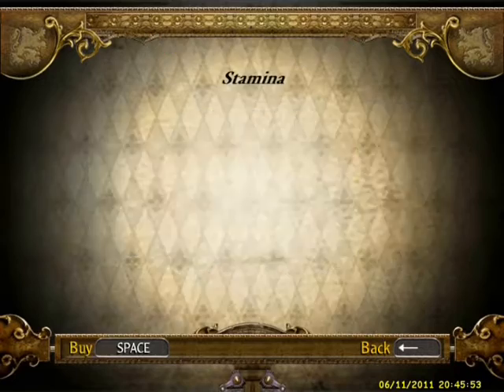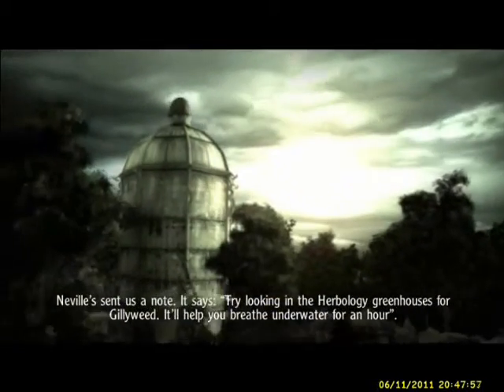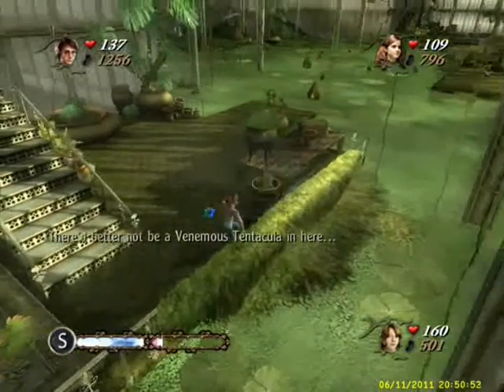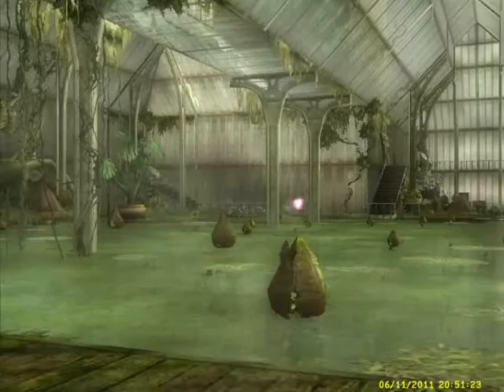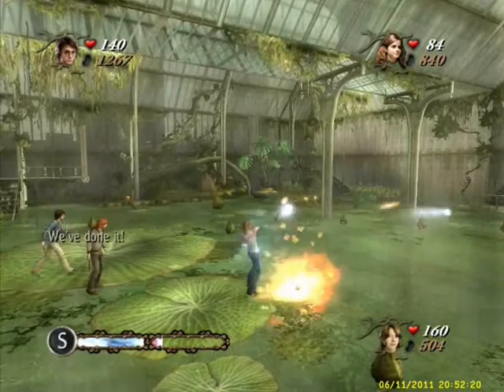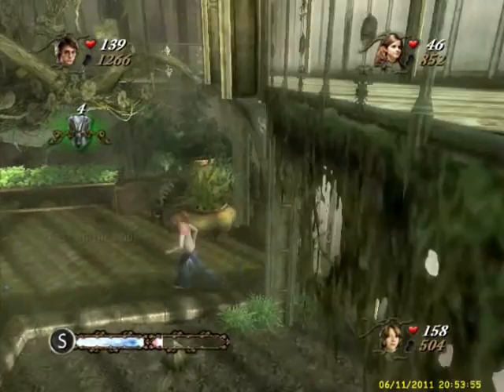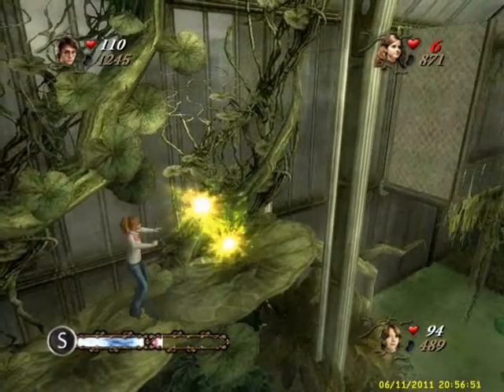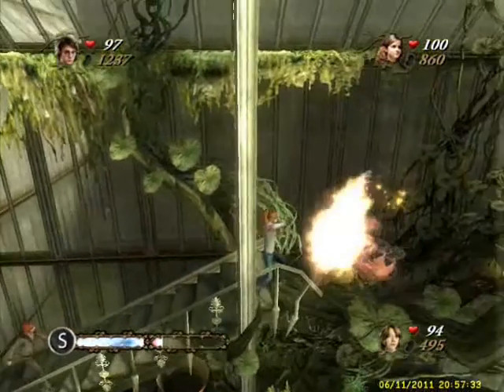Harry Potter and the Goblet of Fire Playthrough Part 10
The modem had better not spontaneously expire while this is uploading. If you hear what sounds like someone beating the %(^$#** out of an electronic device coming form the East Coast, that will be me.